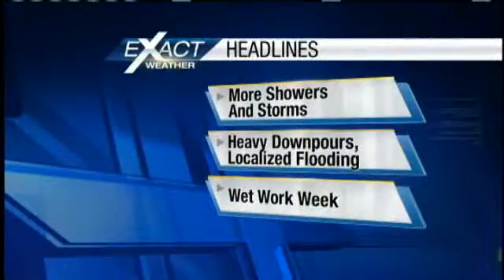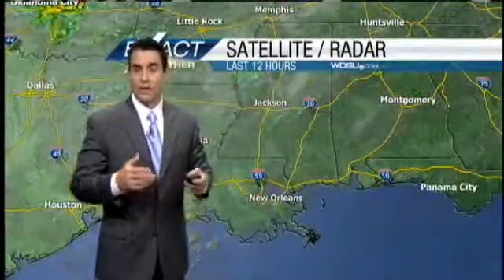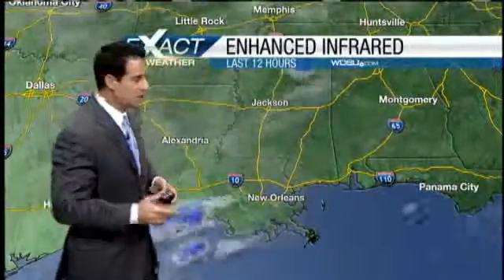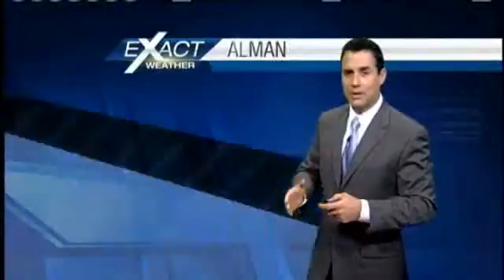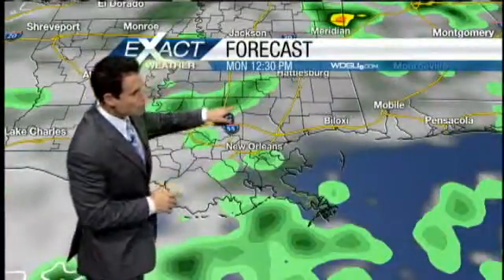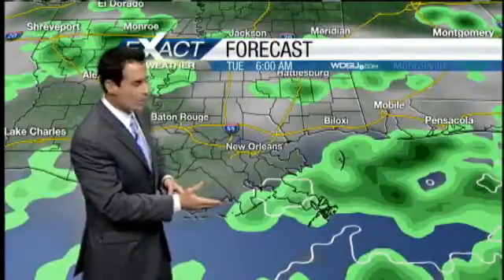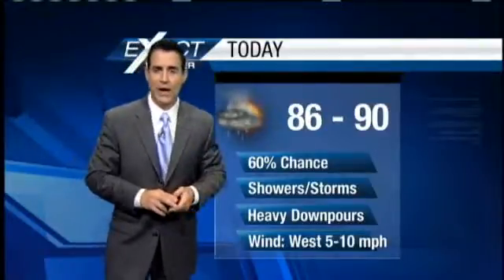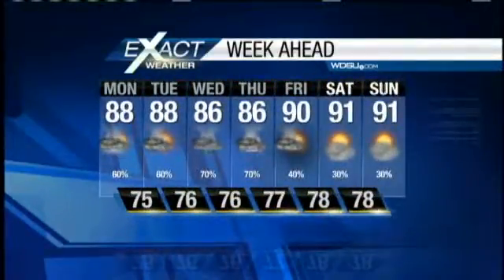Mostly Cloudy And Humid With Rain Likely